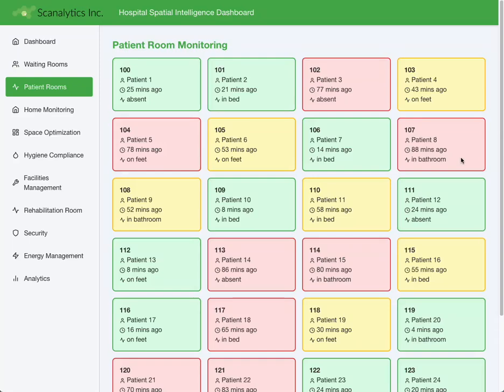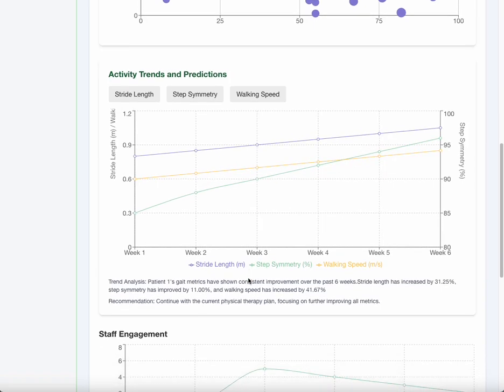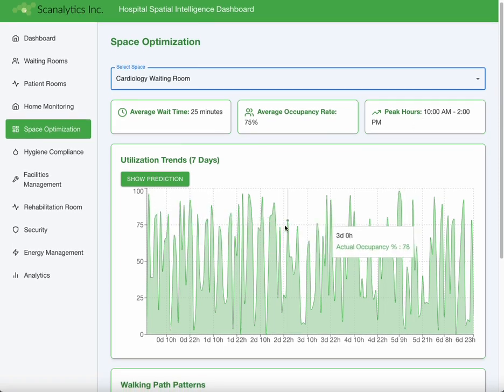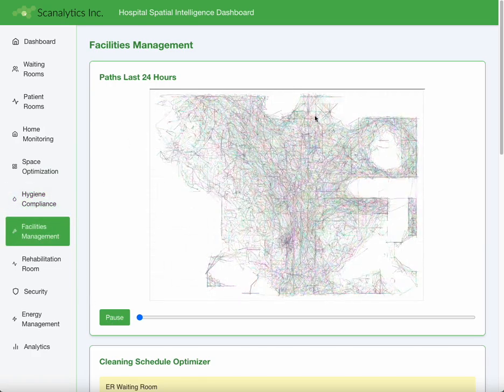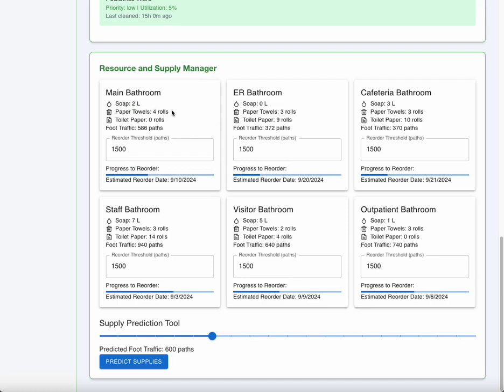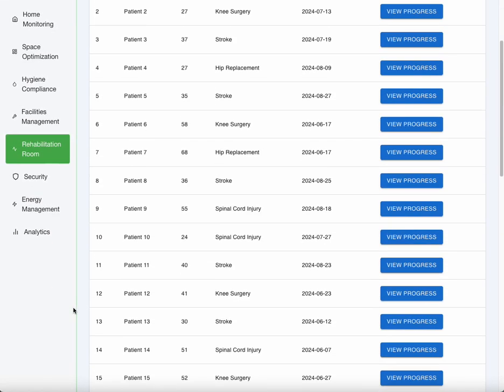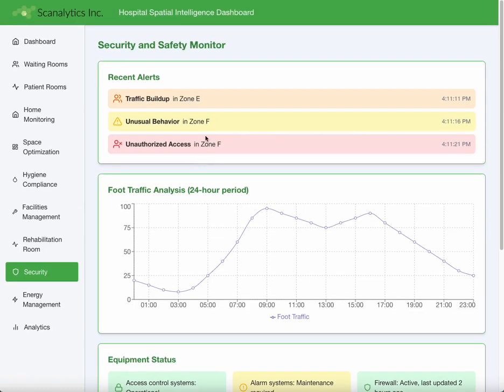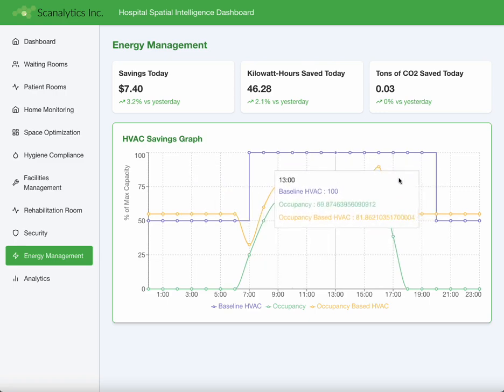Healthcare Dashboard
Learn how smart flooring can lead to better patient health outcomes, save money on facilities management, and create a better care environment for all.